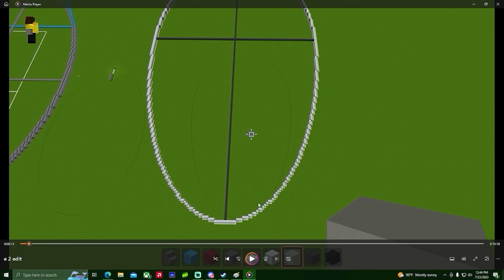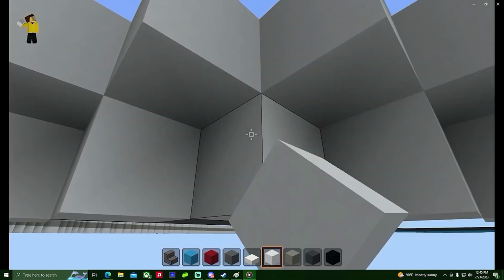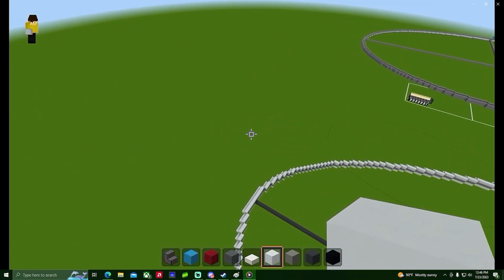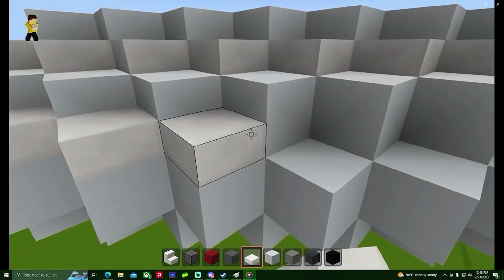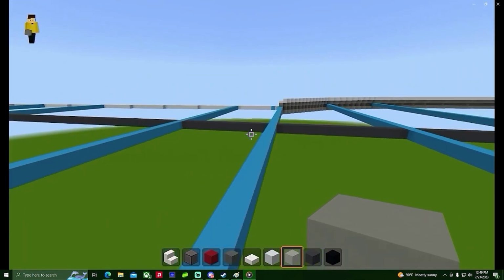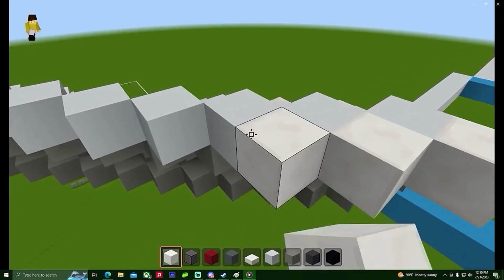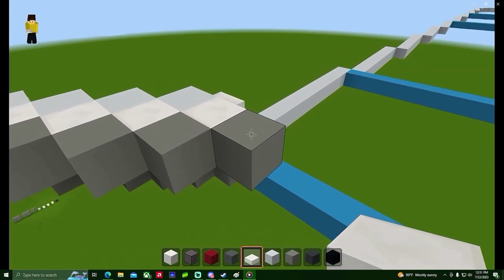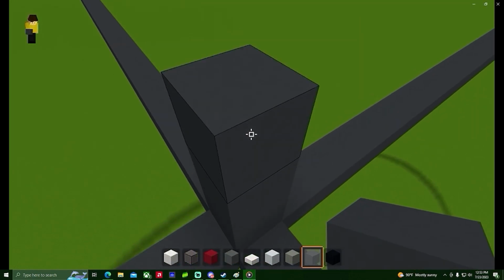LET'S BUILD THE U.S.S. VOYAGER S1E2-SAUCER OUTLINE/LOWER HULL